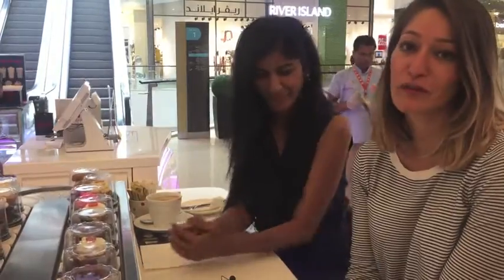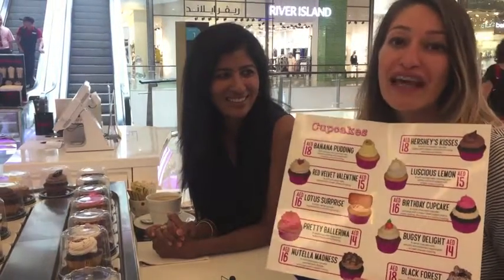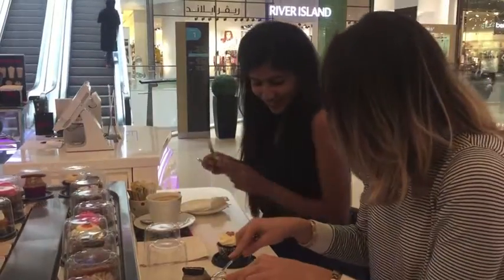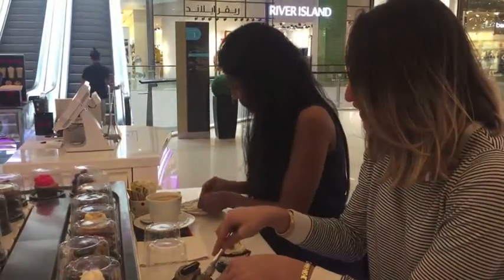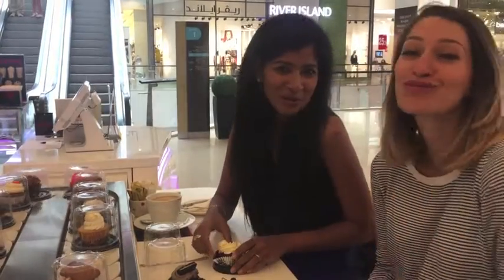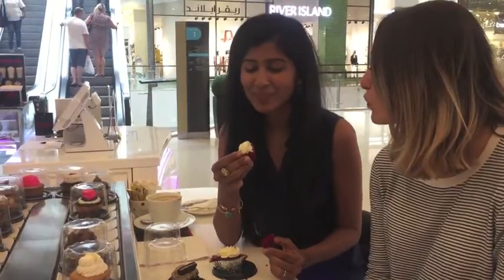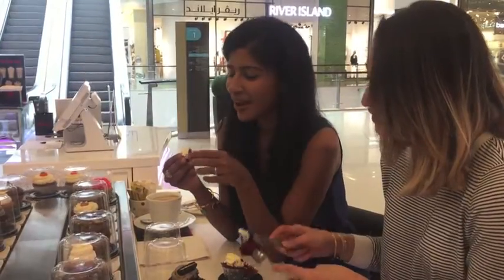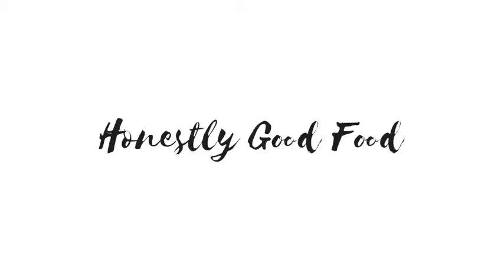Red Velvet Cupcakes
Honestly Good Food S1E4. Project Cupcake. Homegrown cupcake business. Yummy red velvet cupcakes. Oreo cupcakes.